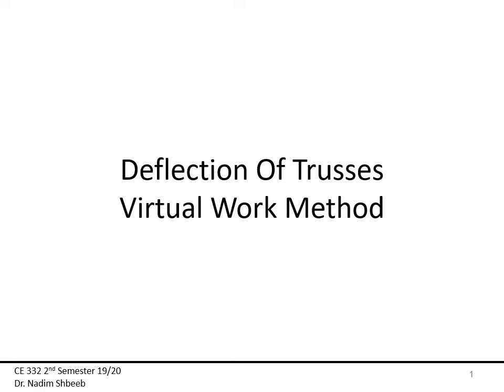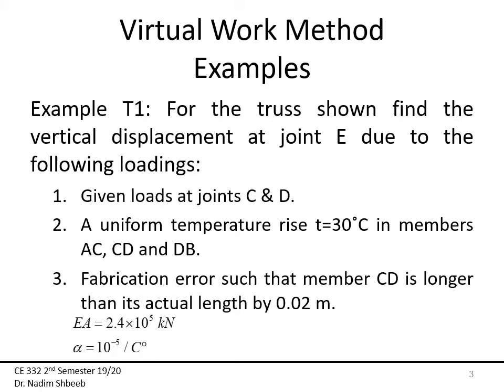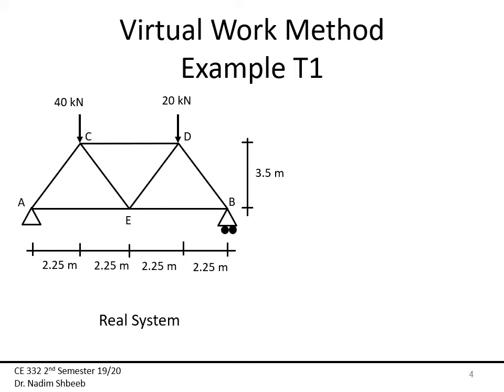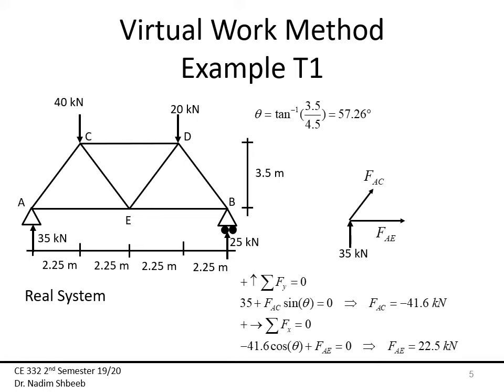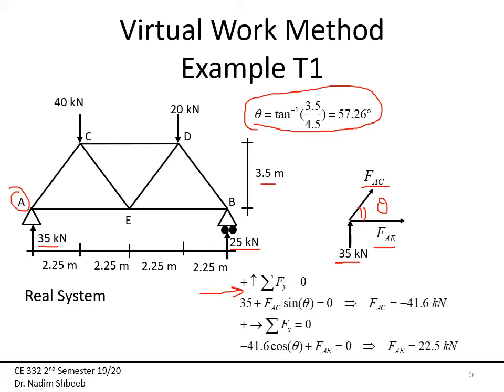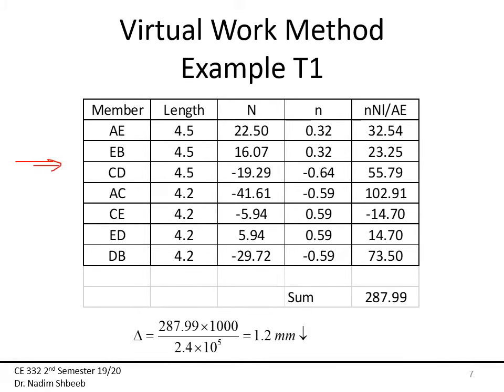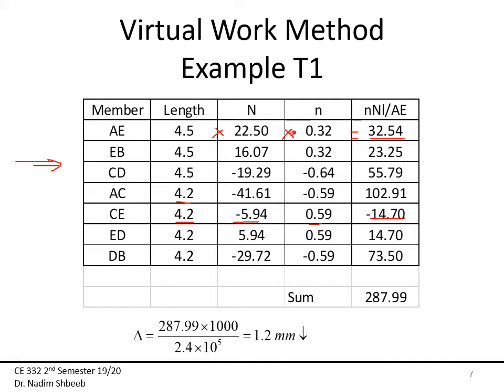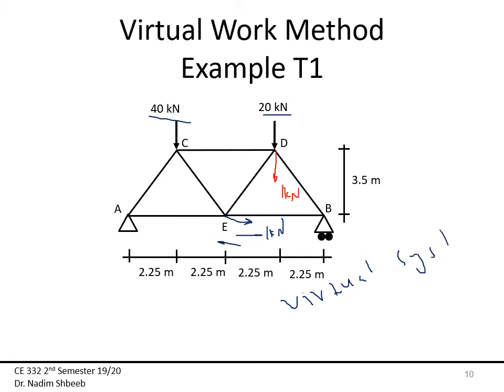Deflection of Trusses Virtual Work Method